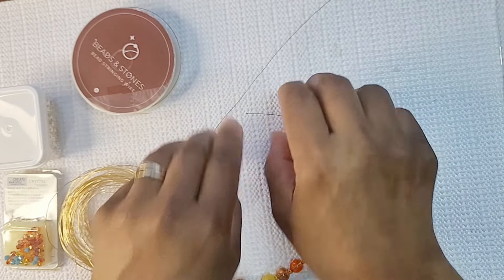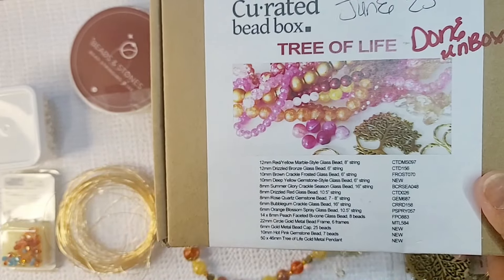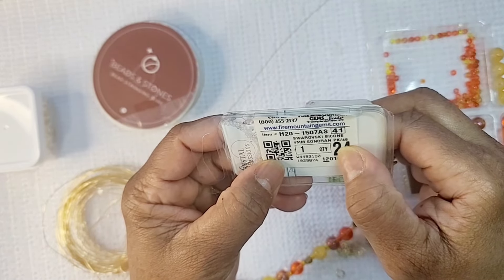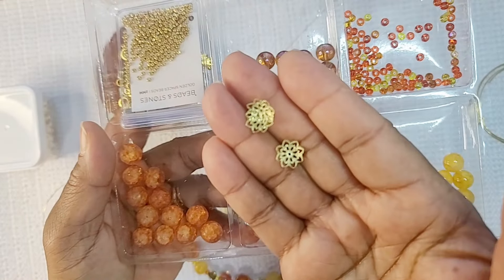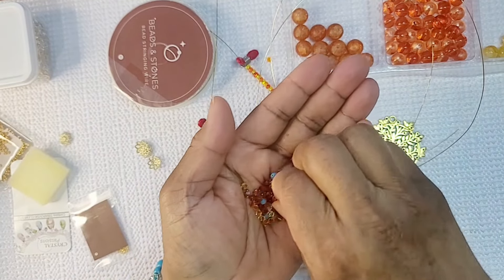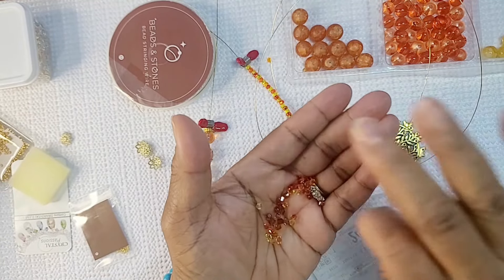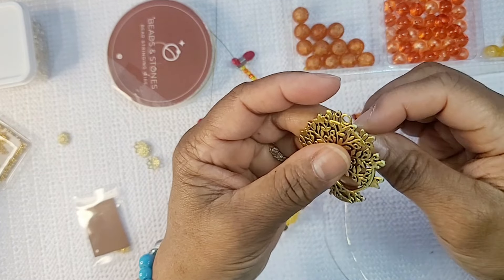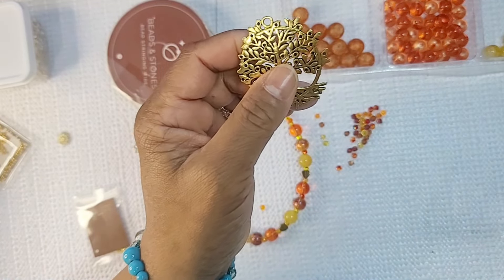Curated Bead Box Tutorial Tree of Life Necklace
* Tree Pendant
* Orange Crackle glass beads
* Yellow crackle beads
*  Glass shiny orange, amber, gold iridescence beads, and gold spacer with loop bail